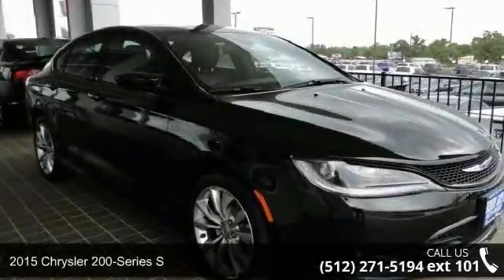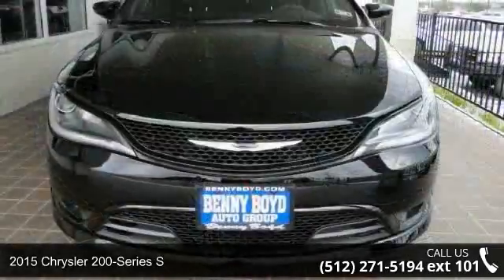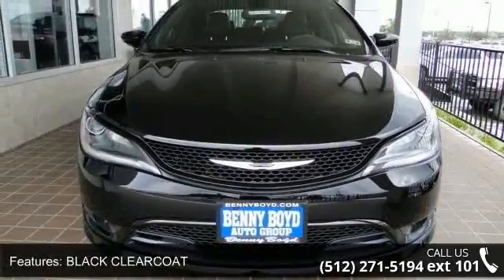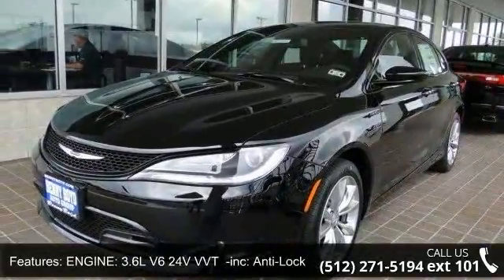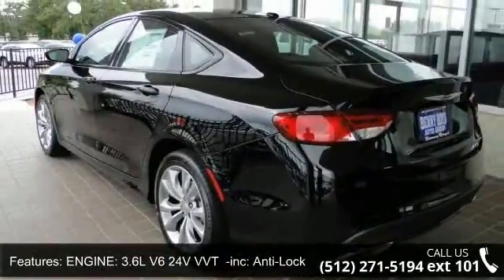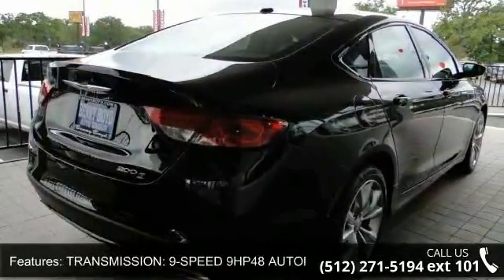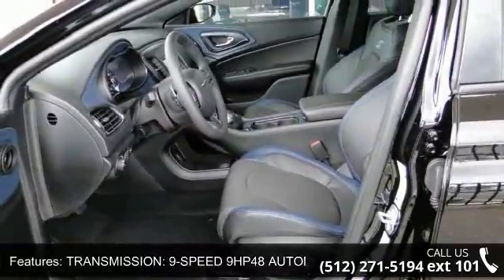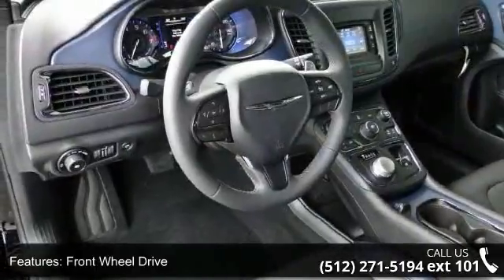2015 Chrysler 200 S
SAVE AT THE PUMP!!! 32 MPG Hwy. Just Arrived.. You won't find a better Sedan than this wonderful Chrysler. Climb into this noteworthy Sedan, and when you roll down the street, people will definitely take notice* Runs mint!!! A wealth of optional equipment means that you no longer have to sacrifice: Engine: 3.6L V6 24V VVT... A Better Buy from Benny Boyd!